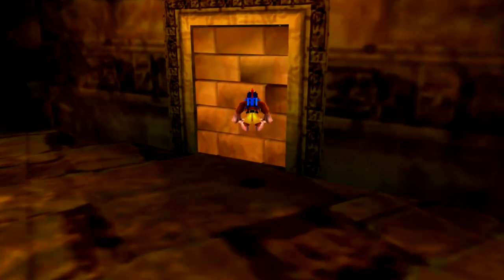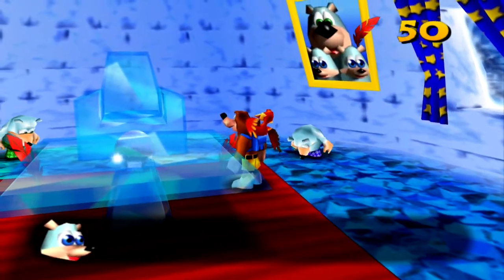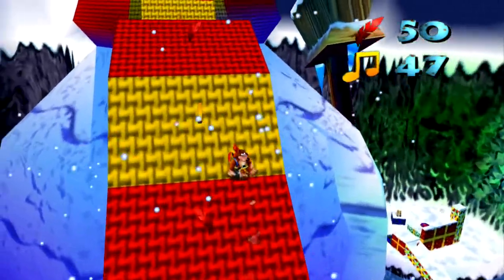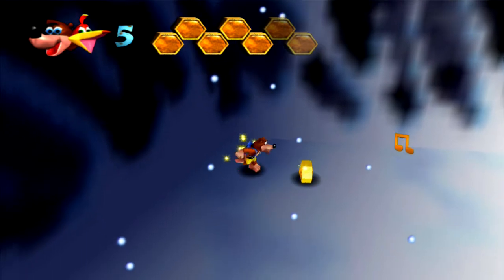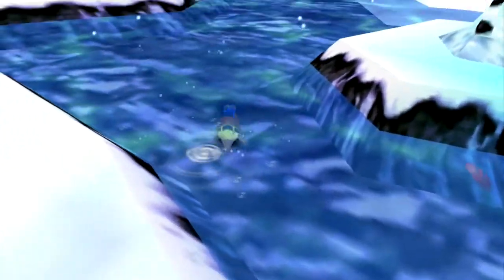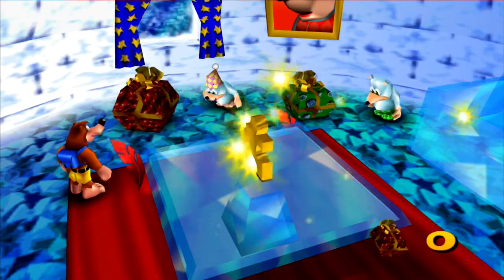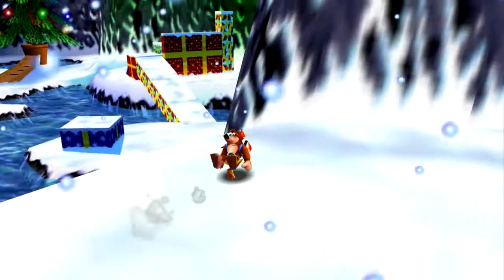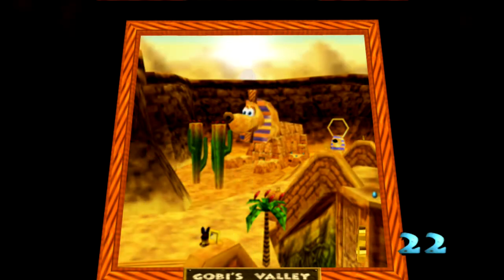Banjo Kazooie | Episode 5 - Freezeezy Peak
In this episode of Banjo Kazooie, we head to the very chilly and seasonal Freezeezy Peak! This level is one that actually gives me quite a bit of trouble XD It's fun though!